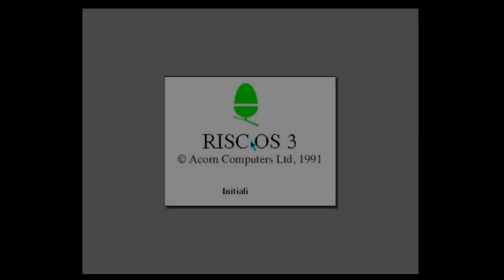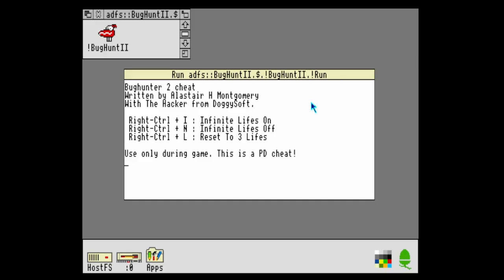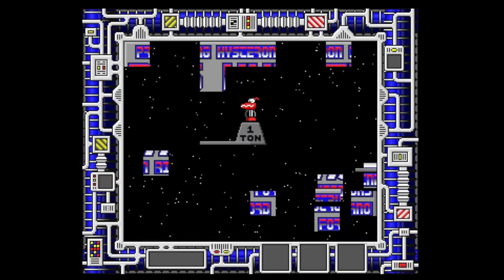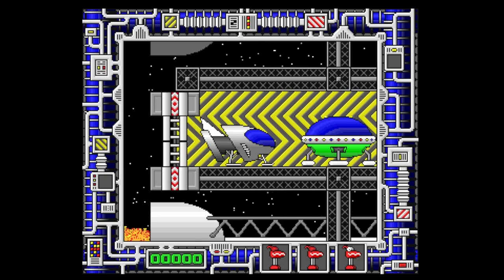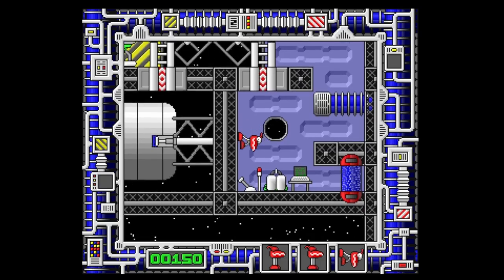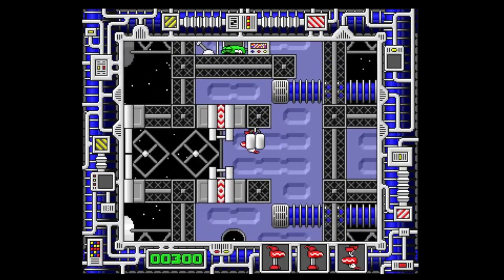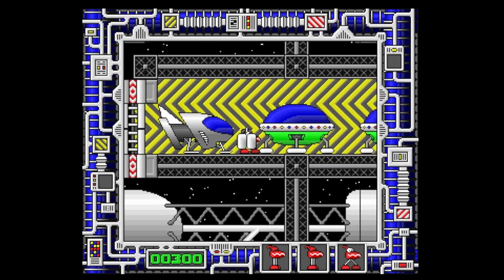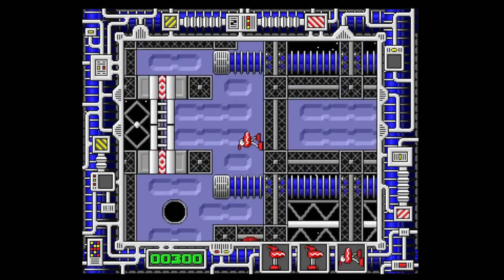3rd August 2022 Acorn Archimedes game Bug Hunter 2